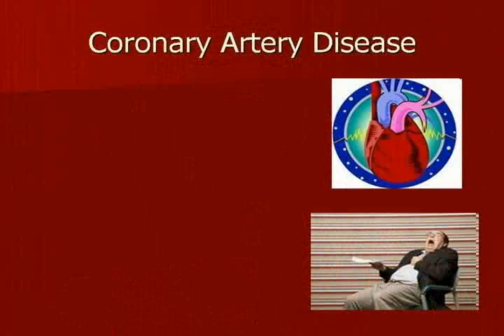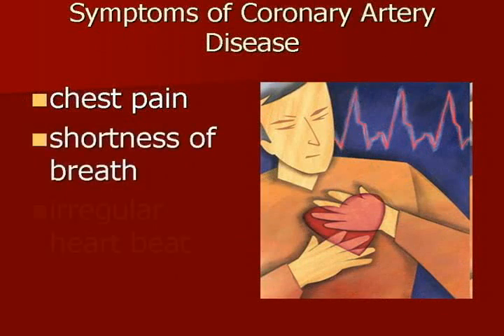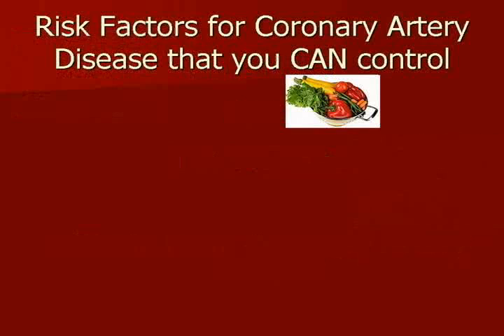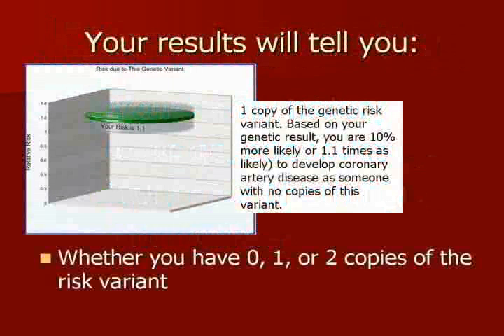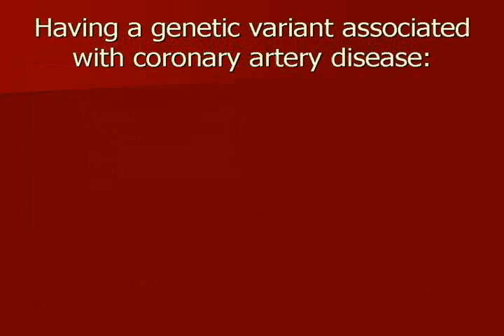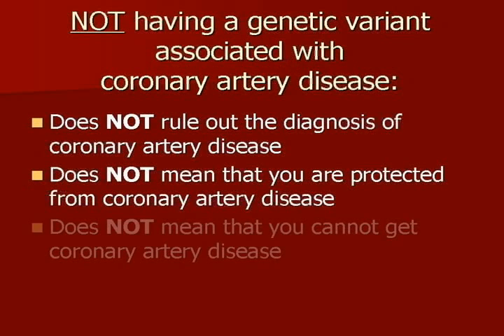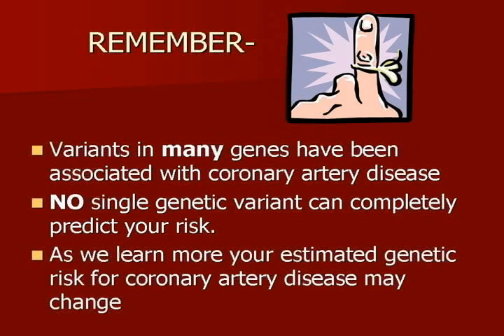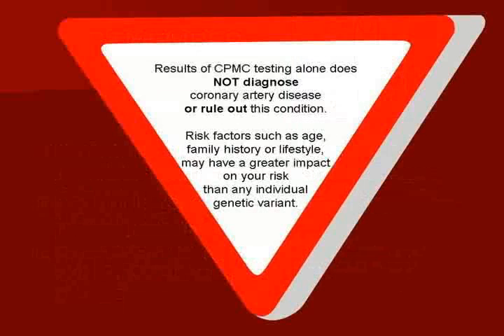Coronary Artery Disease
Coronary Artery Disease (CAD) is caused by the buildup of plaque in the blood vessels that travel to the heart and can result in a health condition called angina (chest pain) or a myocardial infarction (heart attack). CAD is the most common type of heart disease and is the cause of 1 out of every 5 deaths in the United States.